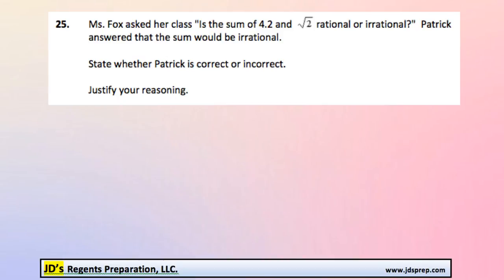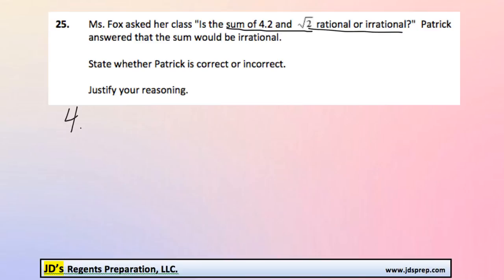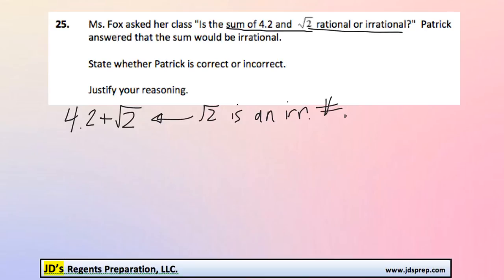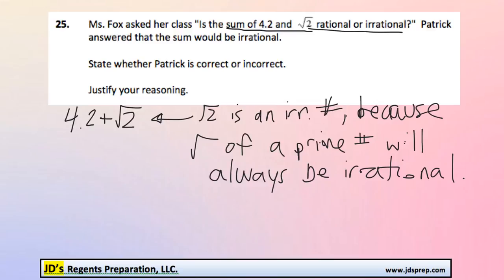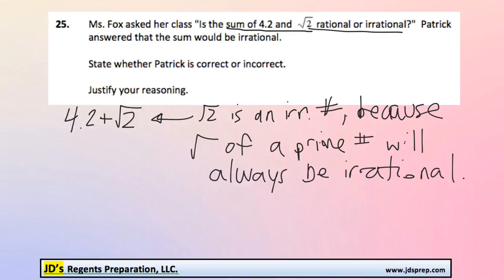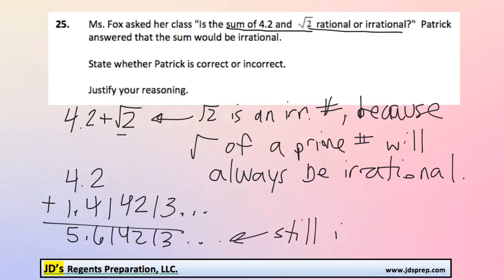Alg 01 2015 25